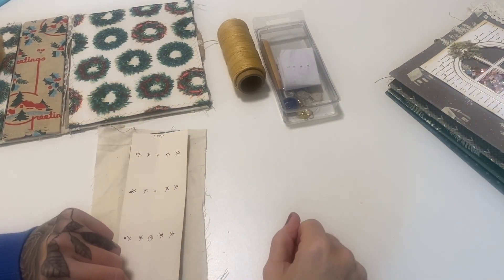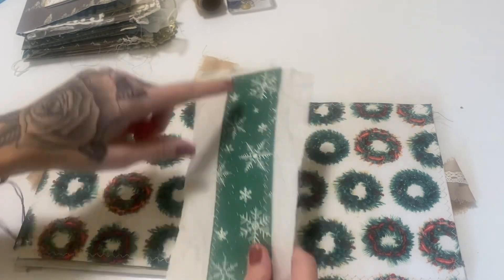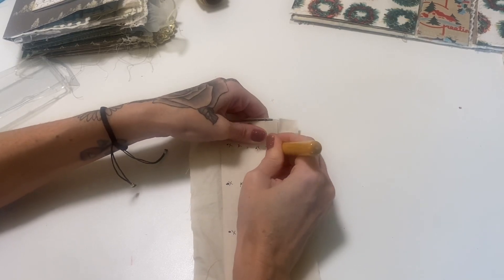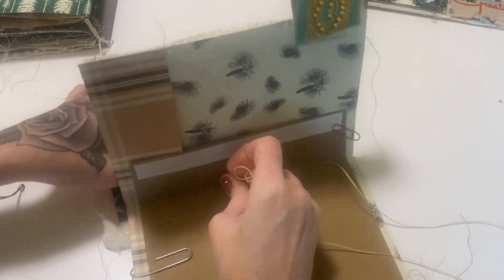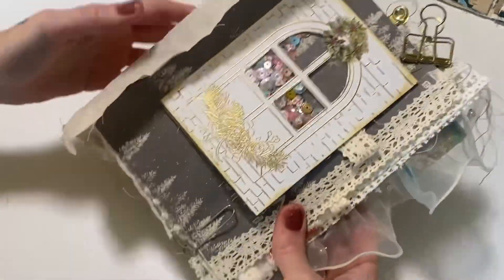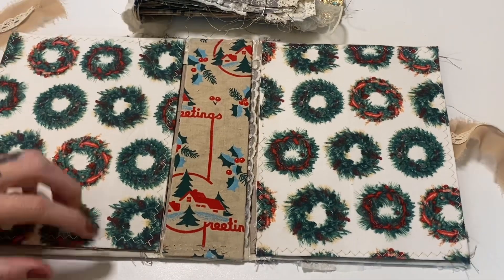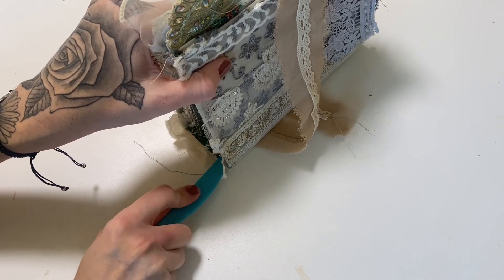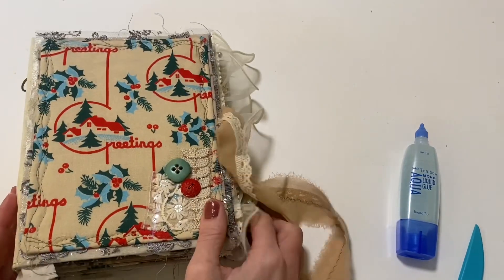Hidden binding // Xmas journal swap